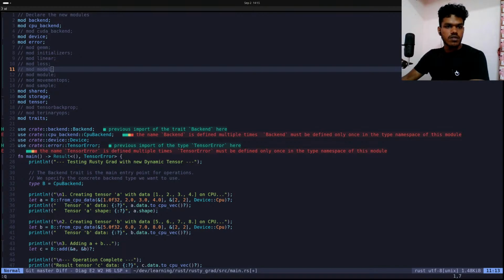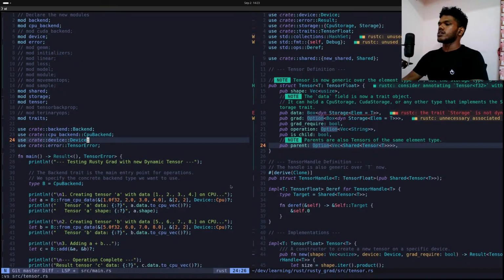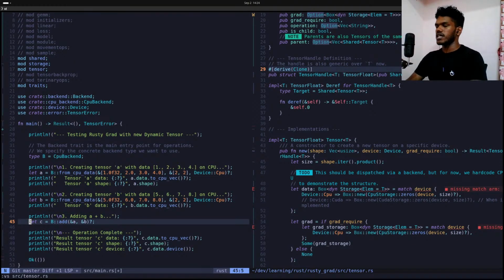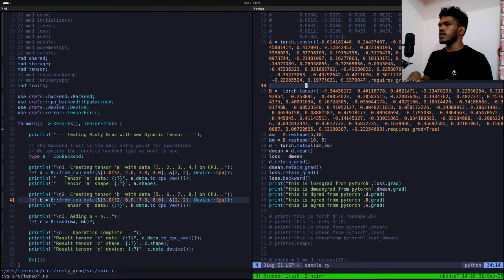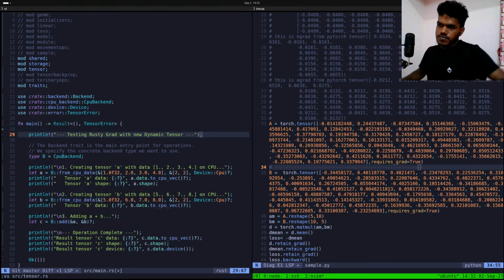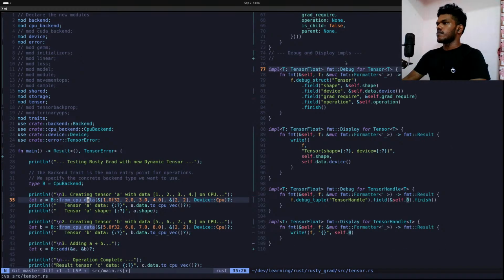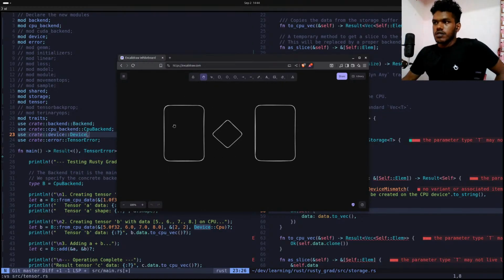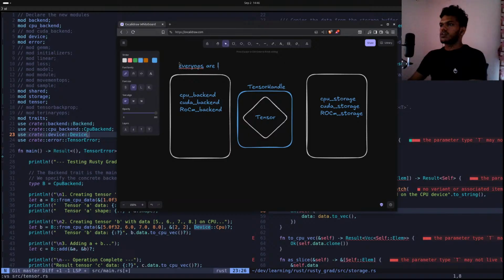🚨🚨 Is PyTorch Overrated? Let’s Rebuild It in Rust! 🚨🚨